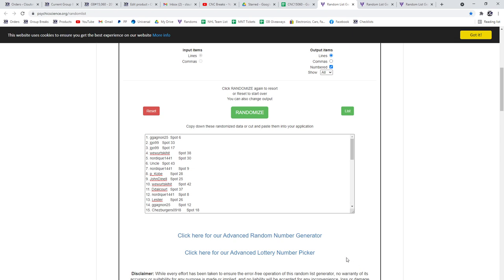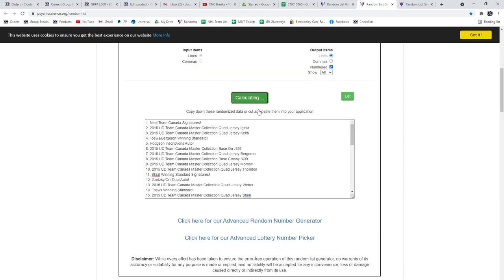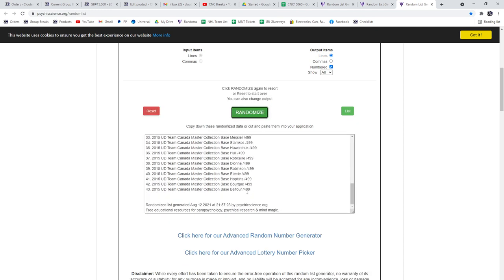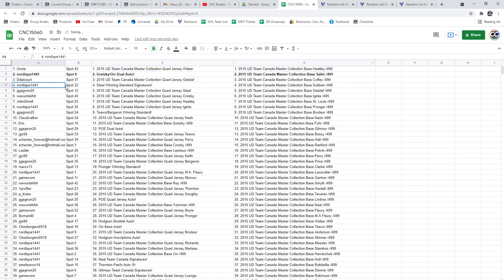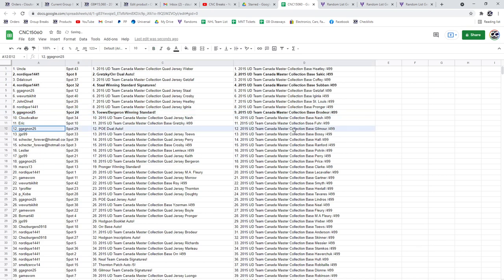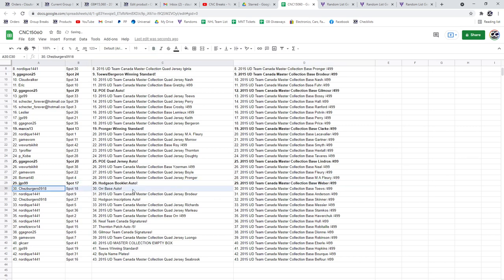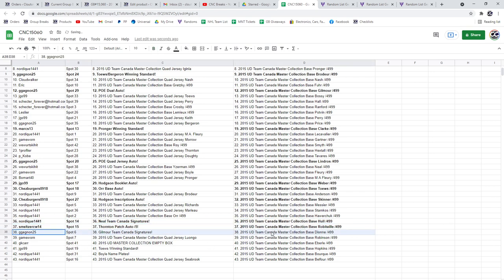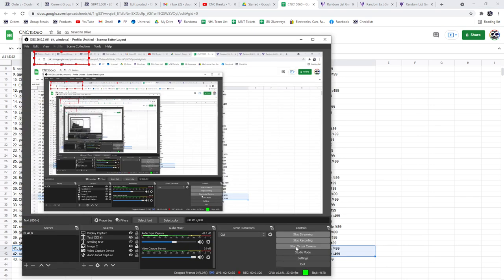Multi Randoms - C&C GB #15,060